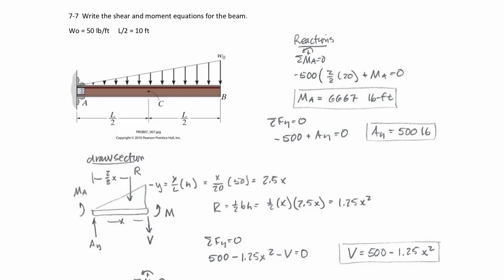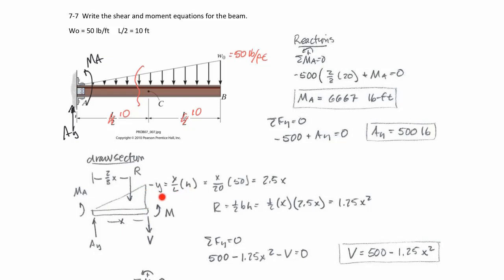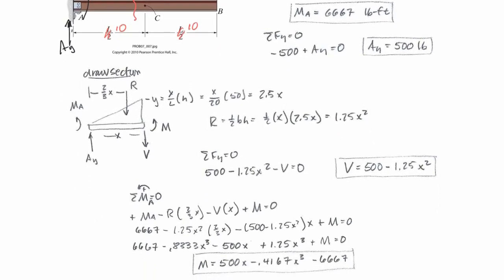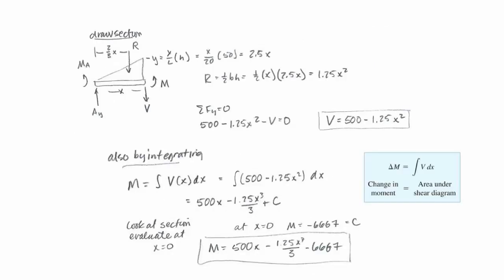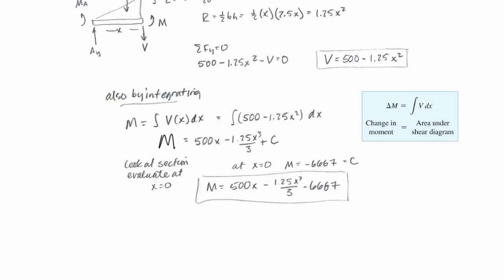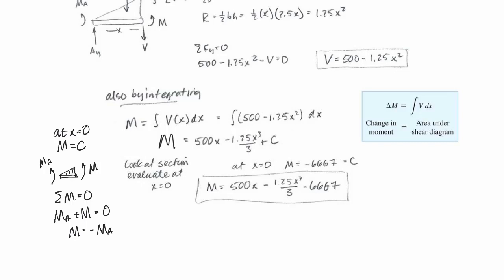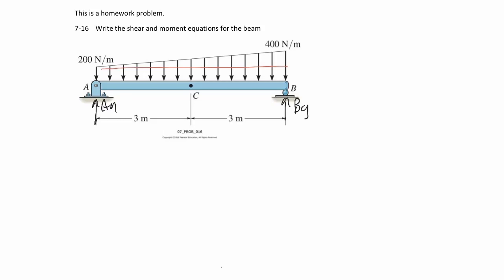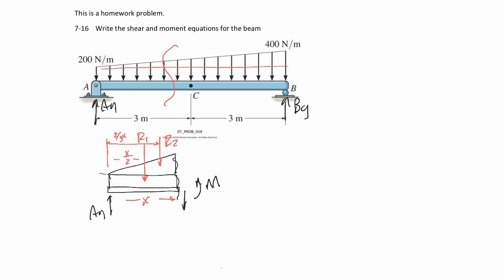7-2c ShearMoment Equations 3